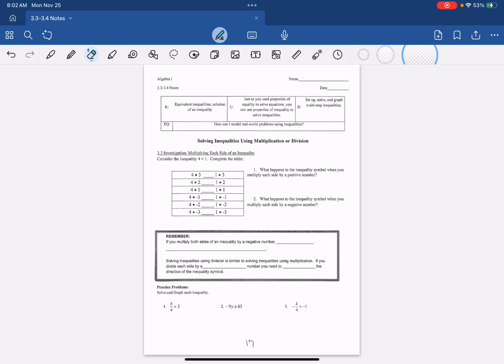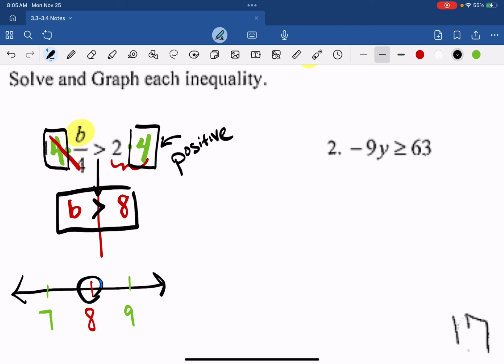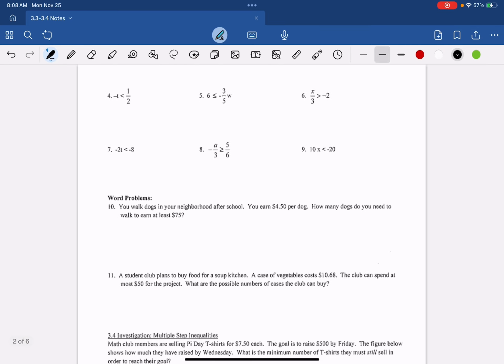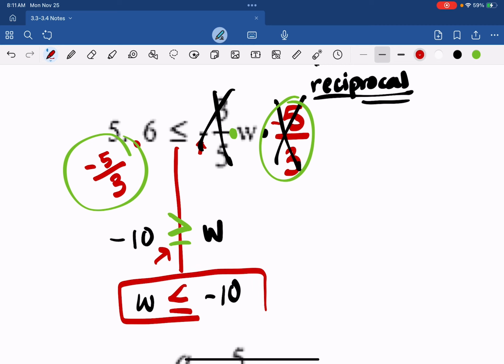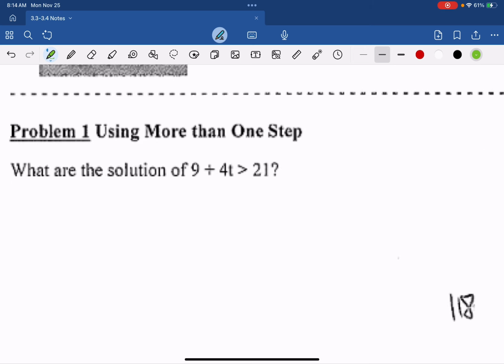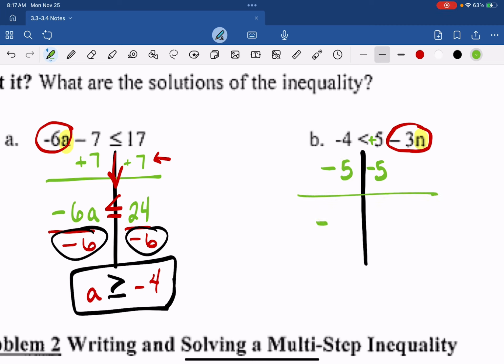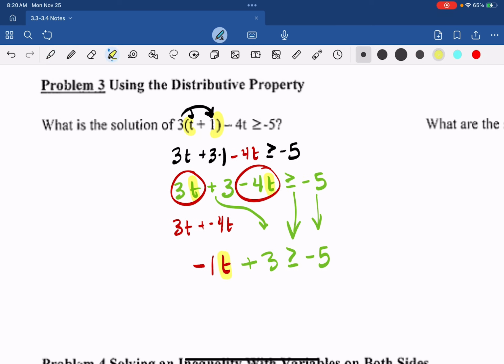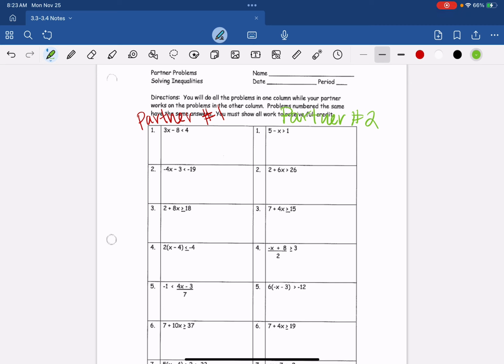November 25, 2024